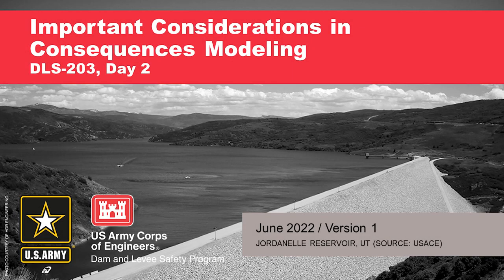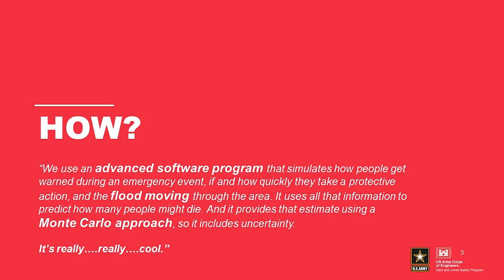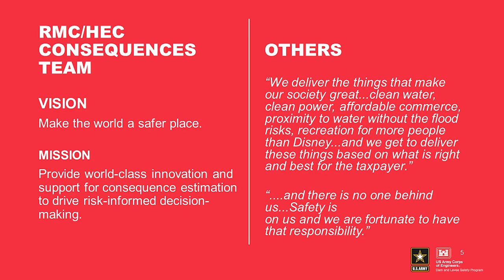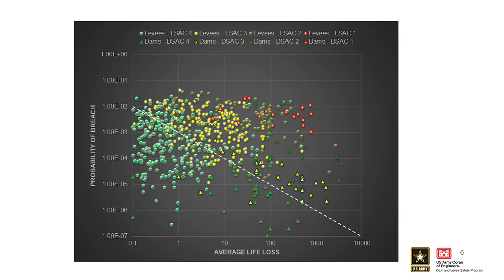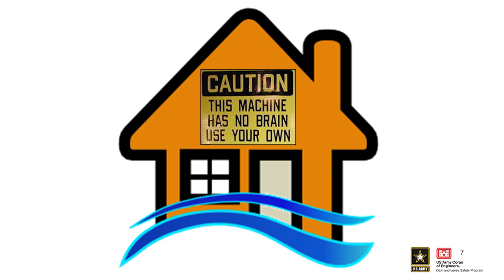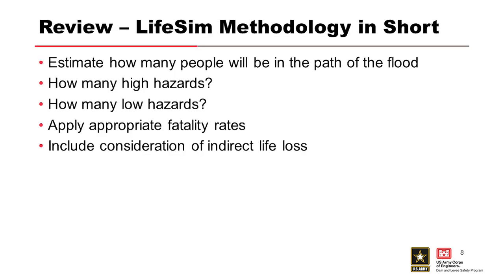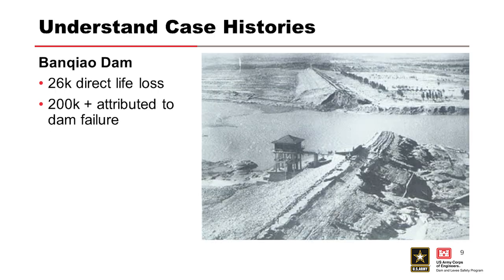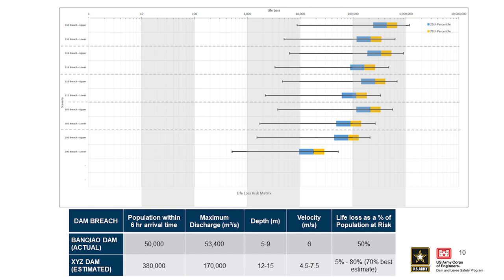DLS-203 D2 Important Considerations for Consequence Modeling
Learning Objectives
By the end of the training, participants will be able to:
• Describe LifeSim, its purpose and use.
• Describe scenarios where LifeSim was utilized, and the consequences and conclusions of those scenarios.
• Use the LifeSim model checklist to help document results, responses and comments.
• Identify the key variables and exports produced by LifeSim, including evacuation, population impact, stability fates, fatality rates, and damage estimates.
• Use LifeSim to estimate life loss in a particular simulation.
• Describe “warning” in all its forms, as well as its application in LifeSim.
• Use and demonstrate the correct vocabulary of hydraulics.
• Identify the hydraulic data needed to make better estimates
• Isolate and identify key considerations for LifeSim calculations.
• Describe the key what, how and why of the consequences of flooding.
• Review LifeSim methodology and apply to case studies.

Video blurry?
To change video quality while watching on your computer:

1. In the video player, select the Settings icon.
2. Click Quality.
3. Select your preferred video quality.